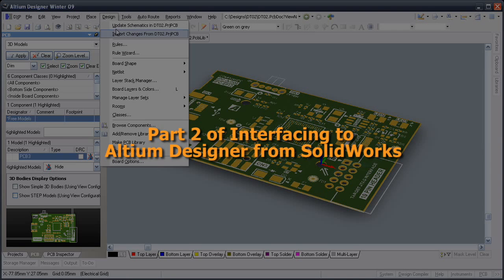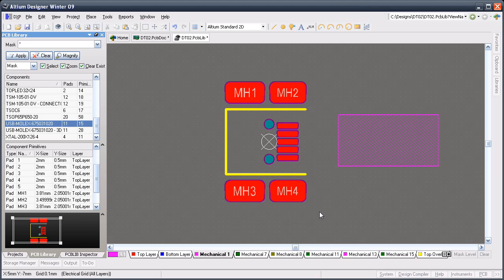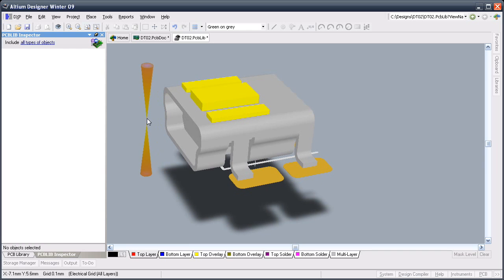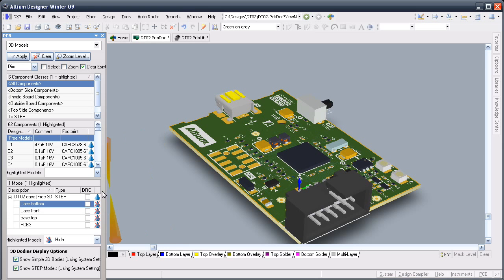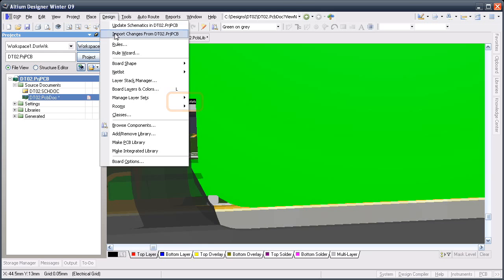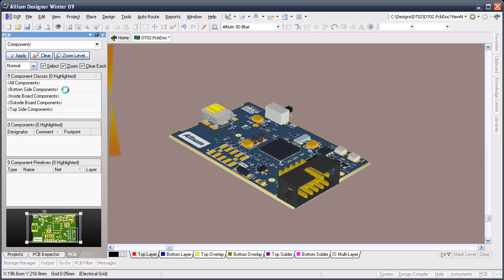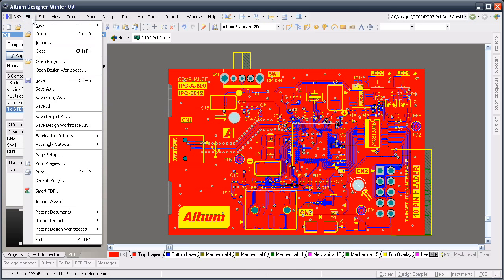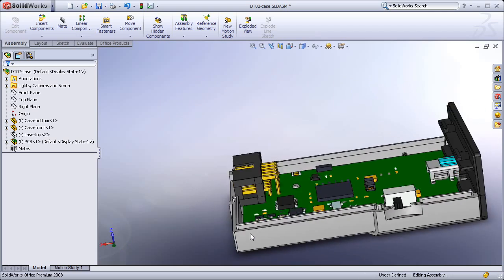Interfacing to Altium Designer from SolidWorks: Part 2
For any company that develops electronic products there is a need to be able to integrate the printed circuit board into its mechanical enclosure or case. Watch this video to see how the STEP format is used to work between Altium Designer and SolidWorks.